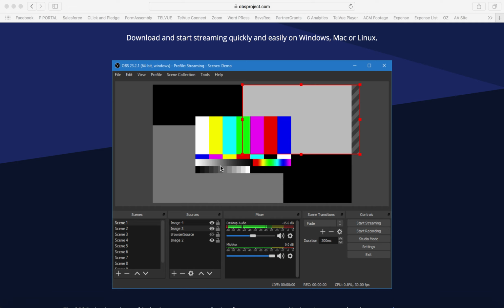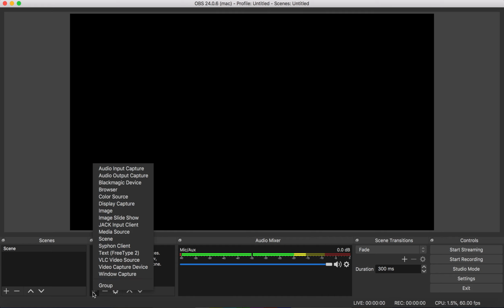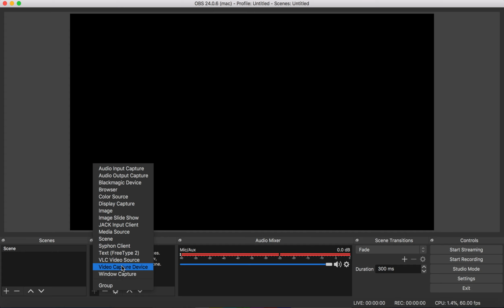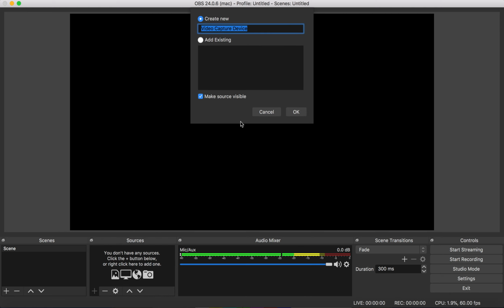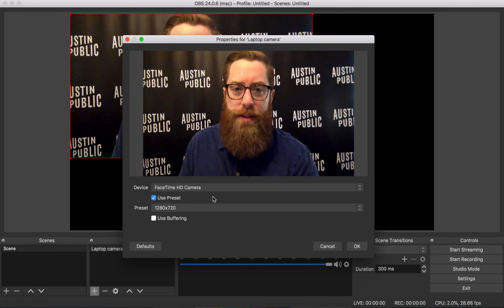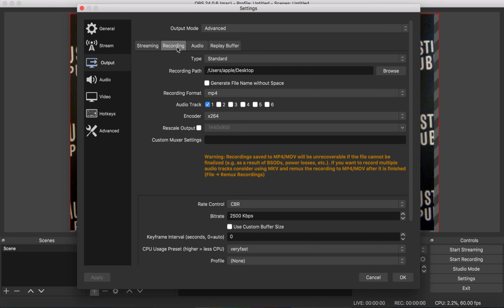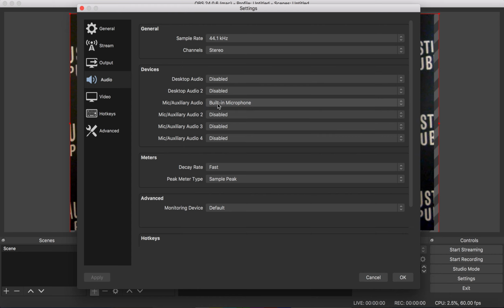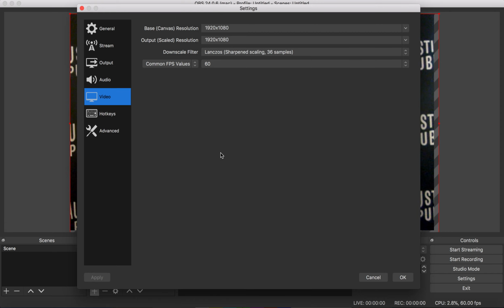OBS Recording your camera and Mic